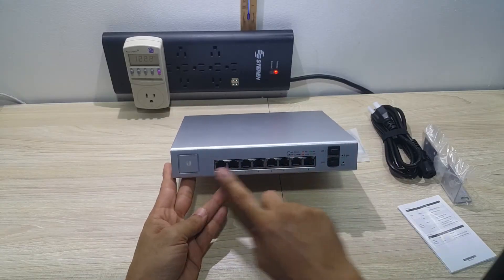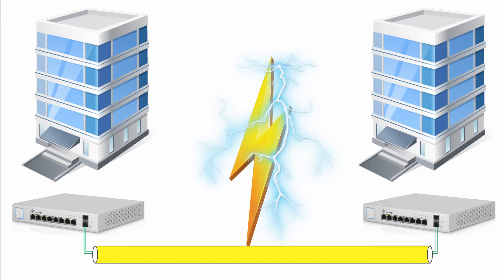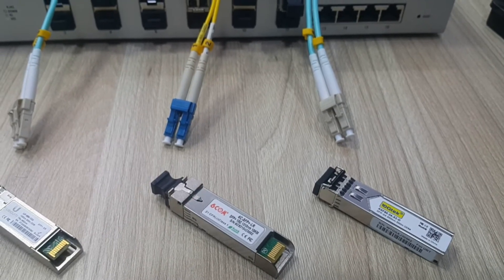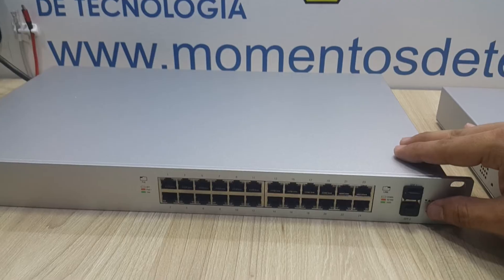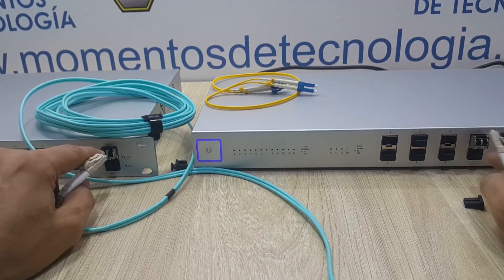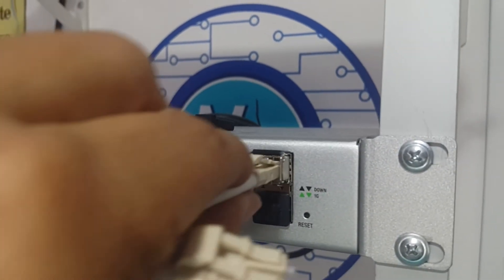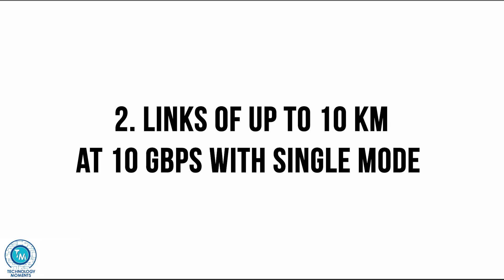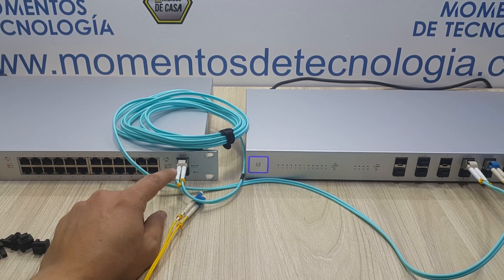Using Optic Fiber in Unifi Switches - Which Tranceiver Module to use?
In this new Technology Moment, we share with you a practical overview of how to use the SFP ports of Unifi switches from the small and still powerful US-8-150W to traffic hubs such as the US-16-XG in order to take advantage of this technology that brings so many benefits.

This adds to all the advantages that the use of these manageable switches have, from an interface as versatile as that of the Unifi "Network Application", which, allows you to have absolute control of all the relevant parameters when it comes to analyzing and managing the communications of your network.

Join us in this new video of Technology Moments, and don't forget

Thank you and let's keep sharing knowledge.

Hardware in this video:
Unifi Switch 8 Port 150 Watts
Unifi Dream Machine Pro gateway with dual WAN and 10gbps uplink
Unifi Switch US 16 XG 380 Gbps throughput
Unifi Switch US-24-250W
Unifi Switch US-24-250 gen 2
SFP 10 Gtek 1 Gbps Modules
SFP+ 6COM 10 Gbps Modules
SFP+ 10 Gtech 10 Gbps Modules
1 ft Optic Fiber Cables
Fiber Optic Cables 50 single mode OS2
Fiber Optic Cables multimode up to 550 meters
TP-Link Media converter 1 gbps